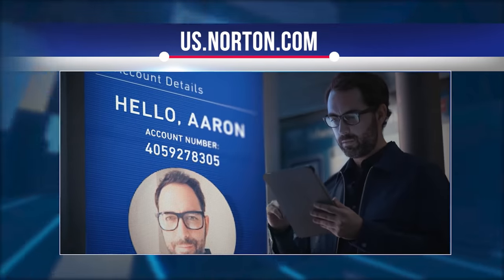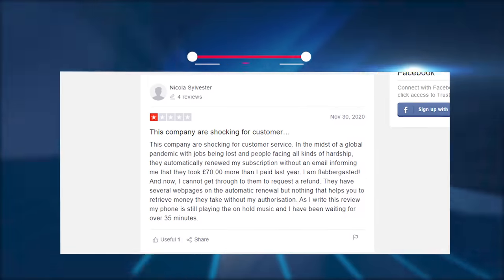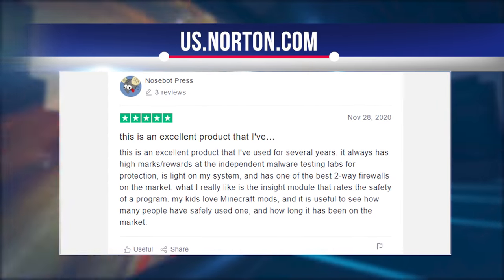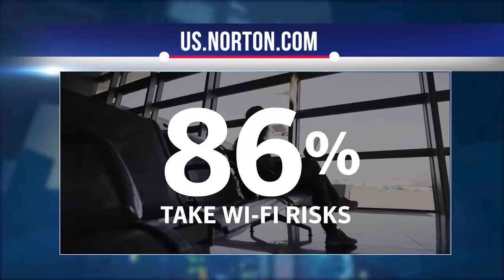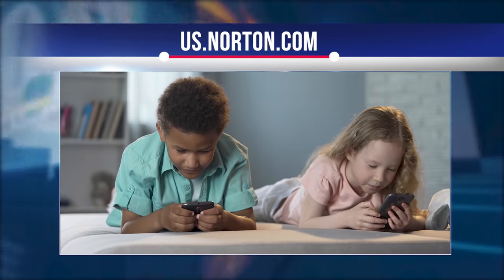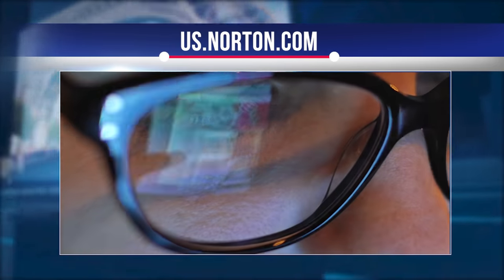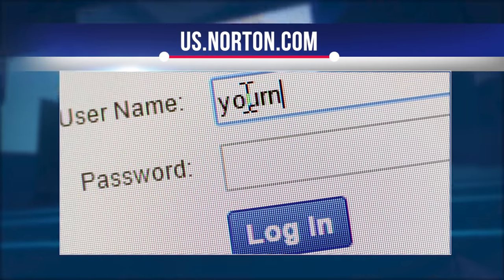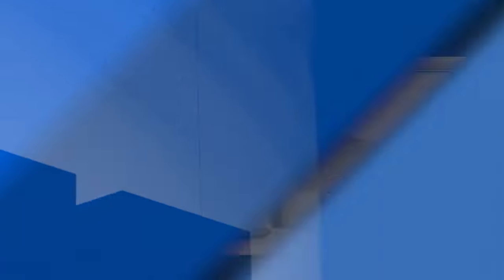NORTON REVIEW! DON'T USE NORTON Before Watching THIS VIDEO! NORTON.COM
Hi, today we're going to take a look at Norton antivirus software.  Let's consider all the pros and cons that our experts managed to find.  Find out if the program is as reliable as advertised.  Watch this short video before partnering with Norton.  So, let's begin!

Norton AntiVirus is an excellent set of solutions for a variety of budgets and security requirements, from basic protection with some advanced tools to the ultimate protection system with many outstanding features, complete identity theft insurance and dedicated identity recovery specialists.
Norton 2020 AntiVirus is an online security industry veteran who has been protecting our devices with powerful software since 1991.  Its current solutions include AntiVirus Plus, 360 Standard, 360 Deluxe, and 360 with LifeLock.

Our experts have discovered both the pros and cons of Norton.

For example, a user at trustpilot.com, Nicola Sylvester, writes: “This company is shocking with its customer service.  They automatically renewed my subscription without an email notifying them that they charged £ 70 more than I paid last year.  I'm overwhelmed! ”.  Another user under the nickname Tom was also not happy with the cooperation with the company.
Nosebot Press, on the other hand, has a five-star rating for the company on trustpilot.com, writing: “This is a great product that I have been using for several years.  He always has high marks / awards in independent laboratories for testing malware for protection, does not require a lot of investment on my system ”

Norton offers a cloud backup feature that keeps your important files securely off-site.

The cheapest plan, Norton 360 Standard, includes 10GB of cloud storage for backups.  Norton 360 Deluxe has 50 GB, and the most expensive plan, Norton 360 Premium, has 75 GB.  This is the best offer among all tariffs - the most generous among competitors.
Like other Norton features, Cloud Backup is easy to use.  When setting up a backup, Norton lets you choose which files to back up, where to store it, and how often to back up.
Norton allows you to copy data for a given file type - for example, pictures, documents, letters, and more.

Norton has parental controls, which is very useful for those with children.

The first step in setting up Norton Parental Controls is to create a profile for your child.  Norton provides profiles for four age groups.  The youngest children have the strictest control, while the older children should have more freedom.
After installing parental controls on your computer, Norton prompts you to install the Norton Family app on your child's device.
Norton has a conscientious and open approach to the use of confidential information.  Norton provides detailed information about your child's online activity.  However, Norton Parental Controls do not provide the ability to read your child's messages.

In order to test Norton's services, we will leave you a link under the video to the official website of the service.

Norton does not record your data and browsing history when using a VPN, which ensures your online activity is completely private.  Some VPN companies — especially the free ones — are monitoring your browsing history, but not only does Norton not do this, it also securely encrypts Internet traffic through a secure VPN.  This way, even if someone wants to intercept your traffic, they won't be able to know what exactly you are doing.
A VPN also allows you to hide your real location by connecting to secure servers located in different countries, meaning you can access content that is not available in your country.  Norton VPN is very large, with servers in over 30 countries.

Norton also offers features like a password manager.

Norton Password Manager works like a web application in a browser.  The password vault has a simple and user-friendly interface.  The Security Bar shows the overall strength of your passwords.  In addition to these accounts, you can store billing information, addresses, and notes in the password store.
Norton Password Manager also has an automatic password replacement feature.  This feature allows you to automatically replace passwords on compatible sites in one click.  This feature works on over 60 sites such as Facebook, Amazon and eBay.
Norton provides a password generator for creating new strong passwords with a variety of options - you can create a password up to 64 characters long, including any combination of uppercase and lowercase letters, numbers, and symbols.